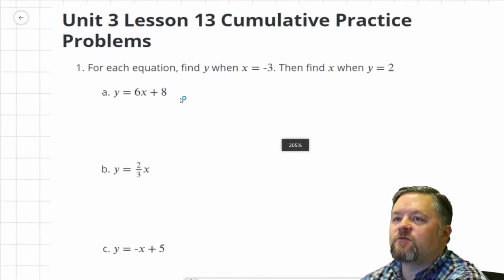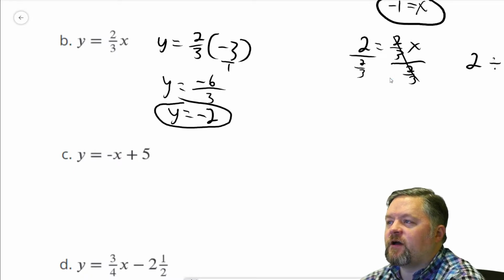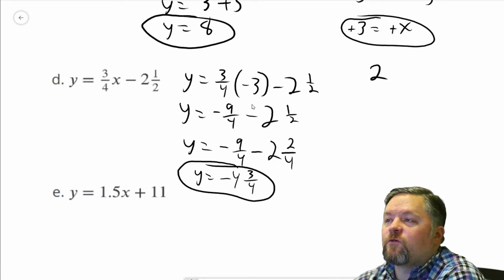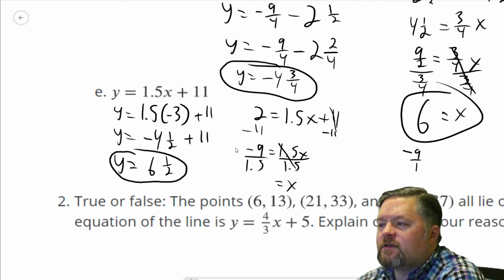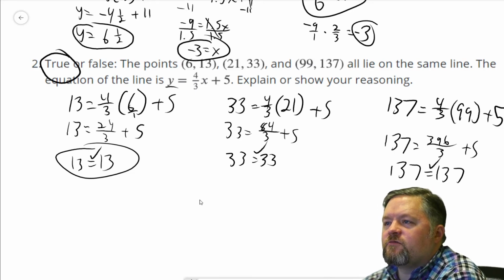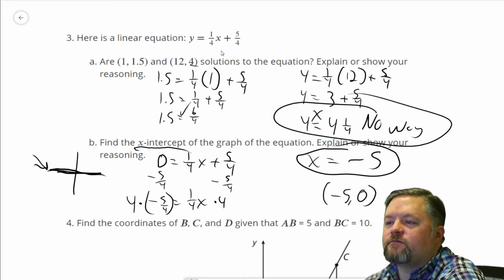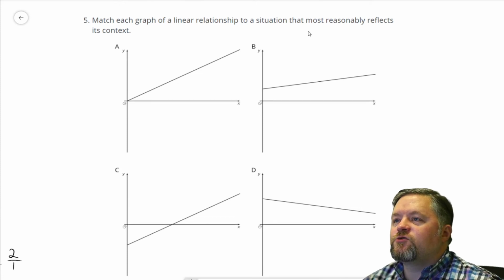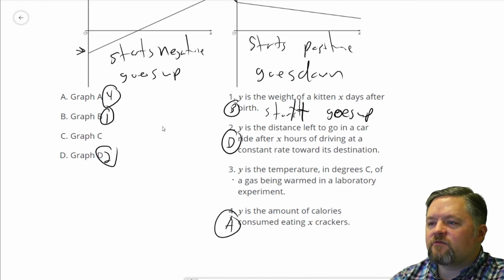Unit 3 Lesson 13 Practice